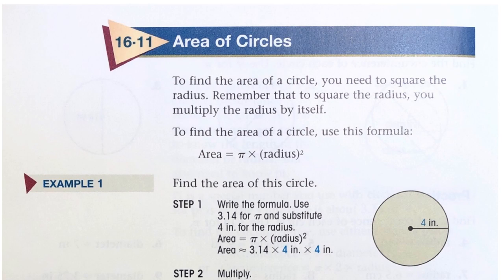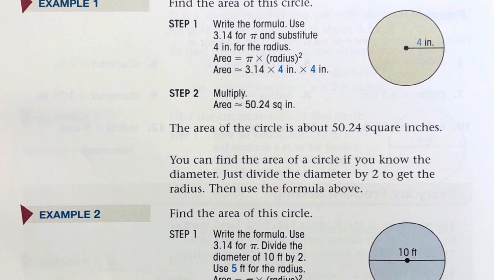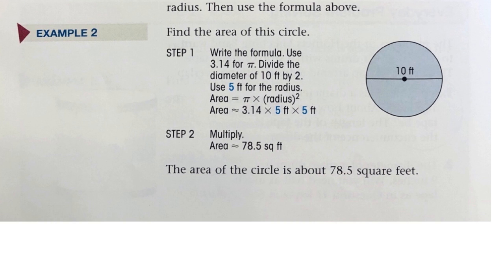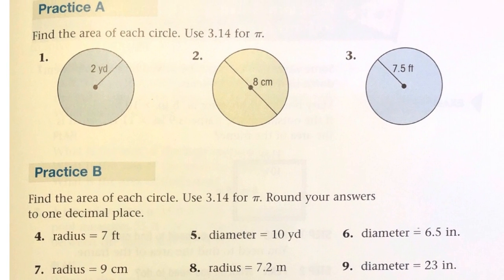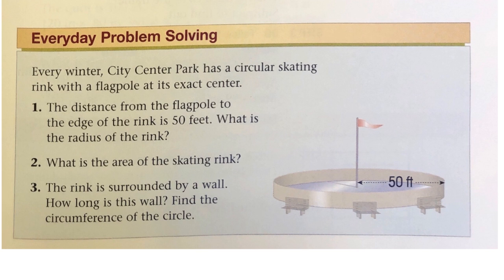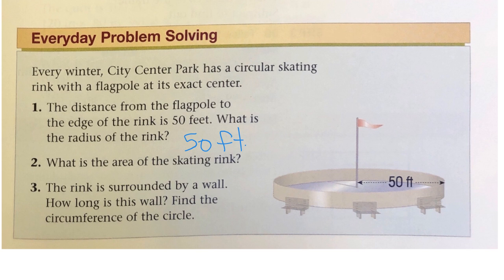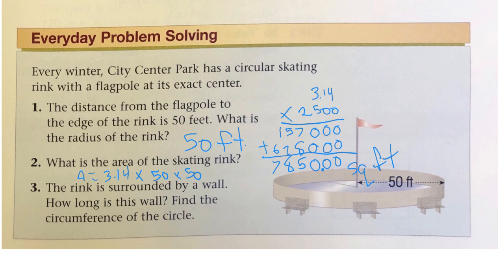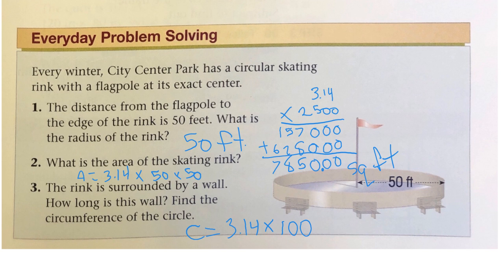Basic Math 16.11